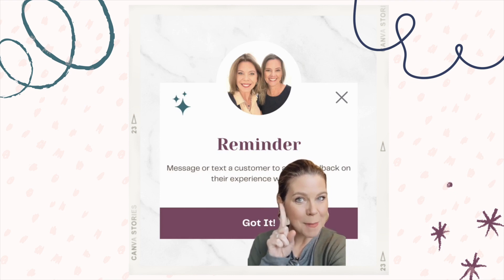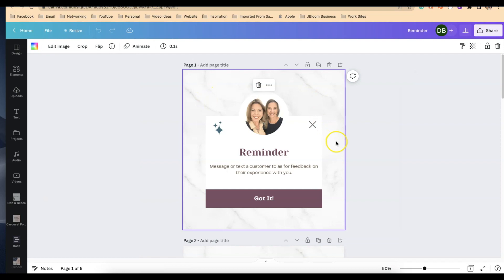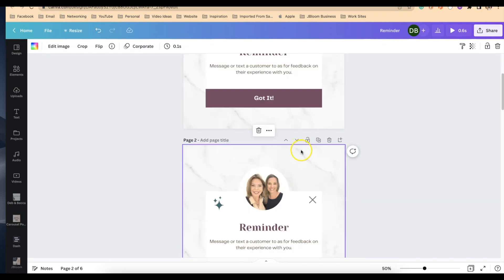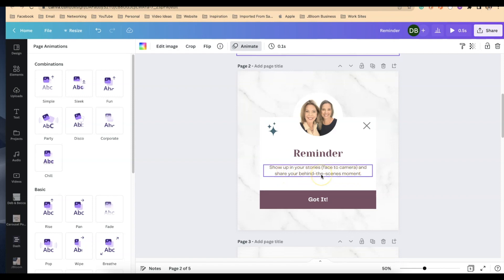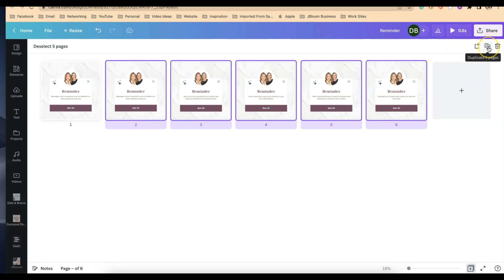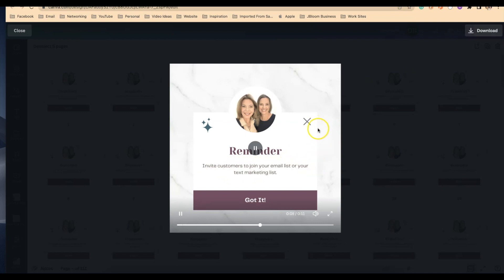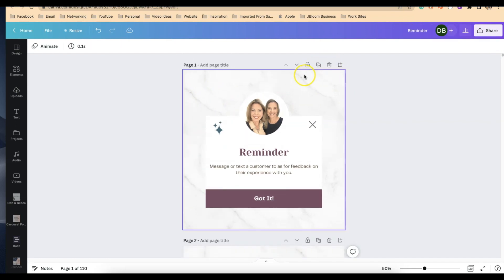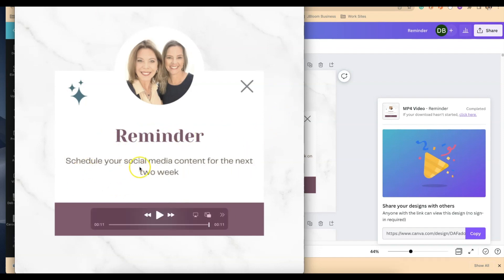Use Canva to Make a Remind Scroll Video - EASY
💥💥 Using the free tools in Canva, learn to make a scrolling video. You just need 5 ideas or prompts to include. When it is scrolling, instruct your audience to take a screenshot to get their (instruction, information, etc) and comment with their result. This makes a great engagement post.

Need an idea - here is a sample caption:

"Take a screenshot to figure out what you need to wear today. Create the look. Drop it in the comments" (ex: yoga pants, hoodies, and delicate earrings; cocktail dress, stilettos, and chandelier earrings, etc)

"Take a screenshot of an office task you have been putting off but need to complete" (ex: reply to an email, write a blog, subscribe to the Social Tech Team Youtube Channel)

"Take a screenshot of the thing in your house that has a smell you need your Scentsy to cover up. Drop it in the comments." (ex: teenage boy, wet dog, burnt popcorn, etc)

"Take a screenshot to figure out what you are making for dinner tonight. Let us know how it turns out. Drop it in the comments" (ex: tropical smoothie, spaghetti, and meatballs, leftovers from last night, breakfast for supper)

If these are applicable to your business, this keeps things fun. When it makes sense to NATURALLY include details about your products in CONVERSATION, do so. Otherwise, if these are only about promoting a product they will be less engaged.

Join our Social Tech Academy to continue learning digital tools to help you stand out online: